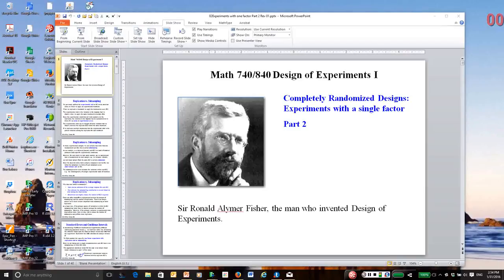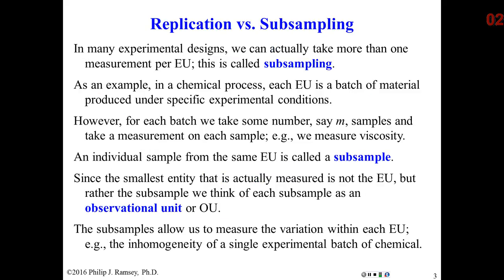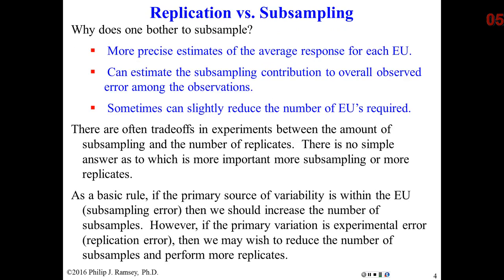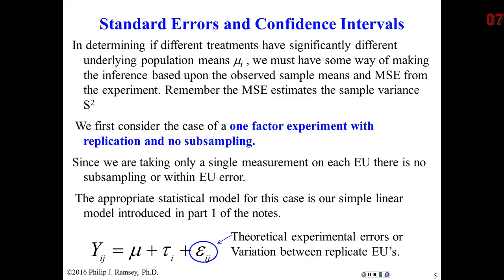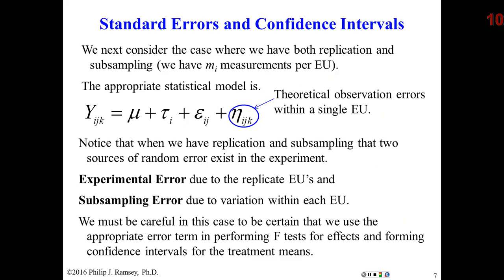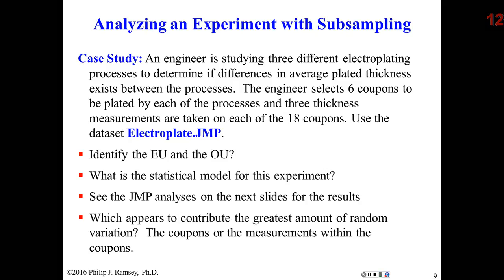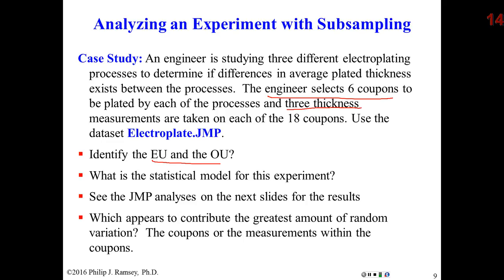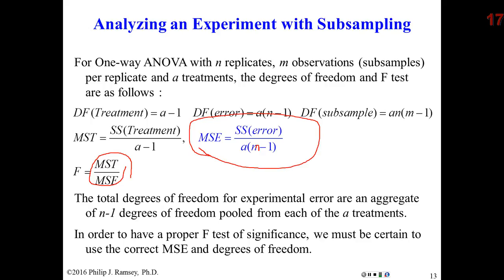04 Replication and Subsampling